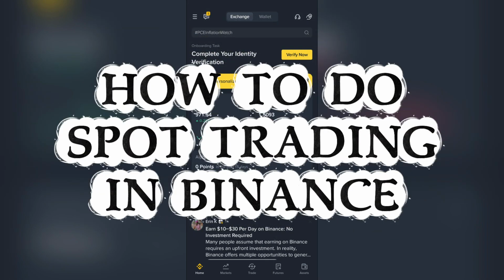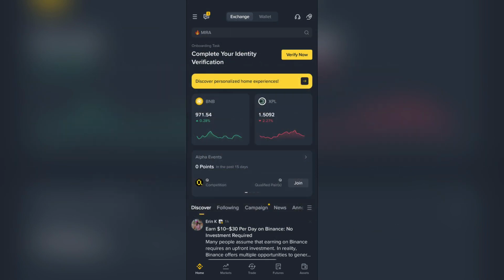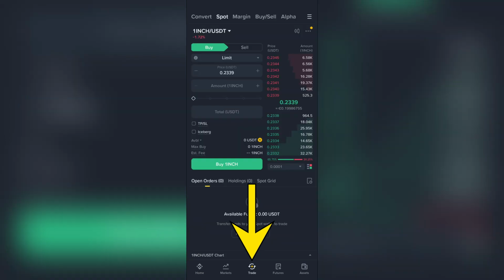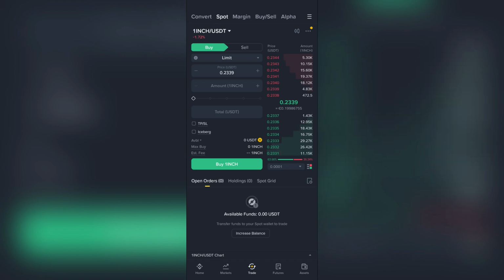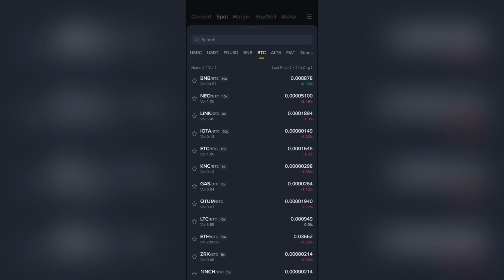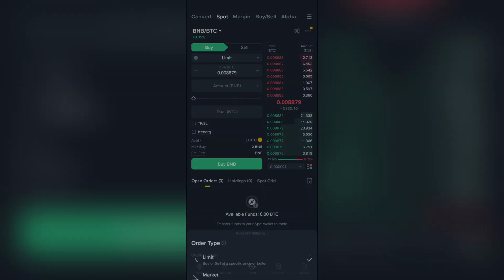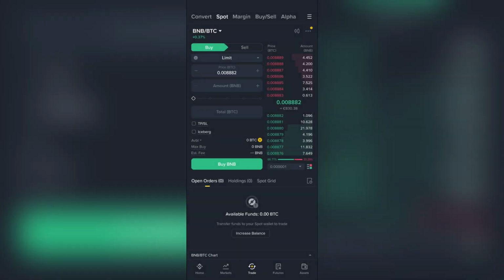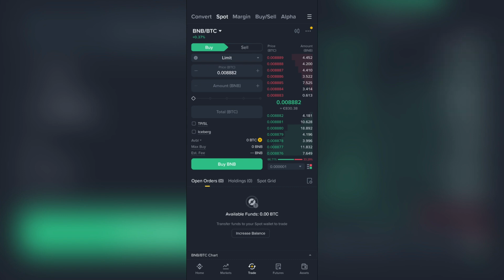How To Do Spot Trading On Binance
Learn the exact steps on how to do spot trading on Binance. Make sure you watch the video till the end for better assistance.